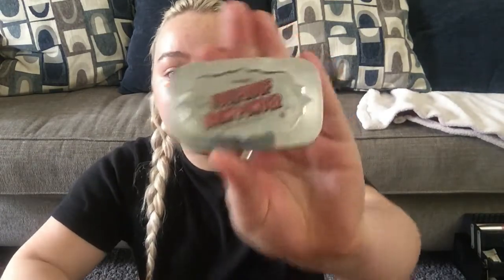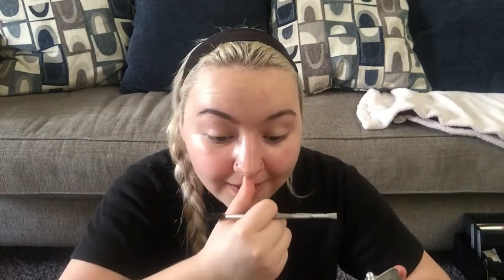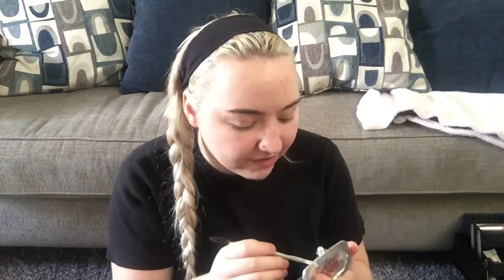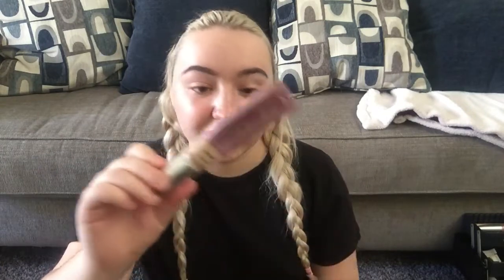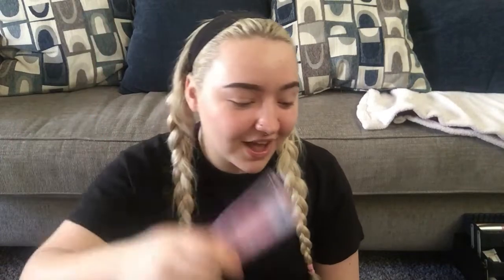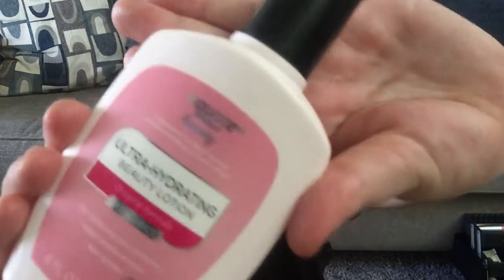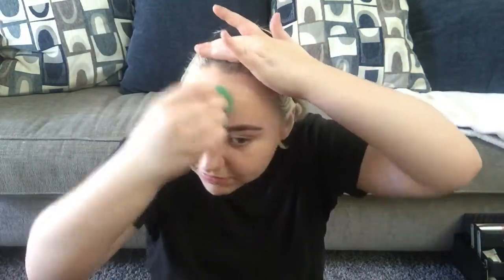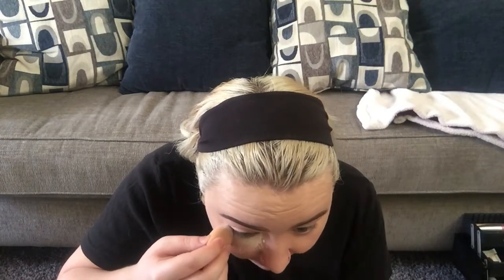Chatty GRWM: Purple Eyeshadow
Products mentioned in this video:
Benefit Foolproof Brow Powder in 05

Laneige Cream Skin Mist

Vaseline Rosy Lips

It Cosmetics CC Cream Original (the one I like)

It Cosmetics CC Cream Illumination (Used in video)

EcoTools Sponge

Laneige Moisturizer

Olay Moisturizer
Maybelline Fit Me Loose Setting Powder

ABH Fawn Stick Foundation

Elf Cream Blush palette in “soft”

Too Faced Chocolate Bronzer

Benefit Hoola Bronzer:

Lime Crime Venus 3 palette

Essence Lash Princess Mascara

Veleasha Faux Mink lashes in Dubai

Dysilk Lashes

Eyelash glue

Kat von D Fetish Blush Palette